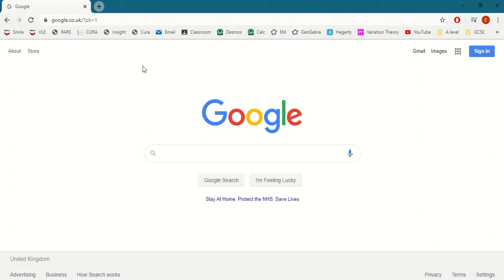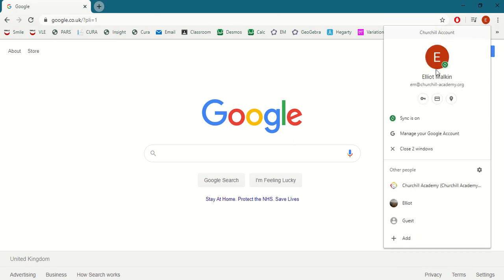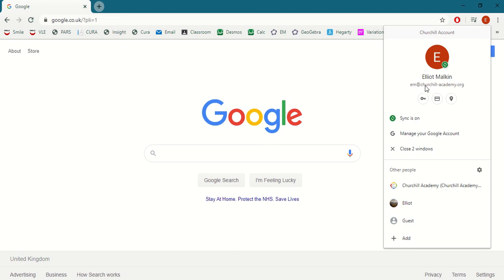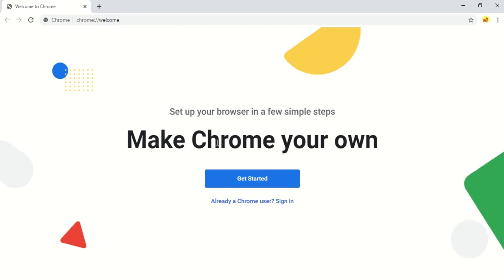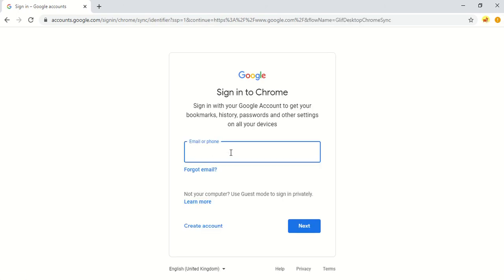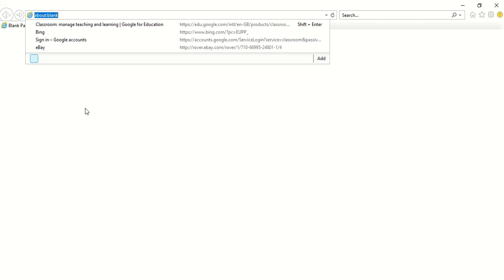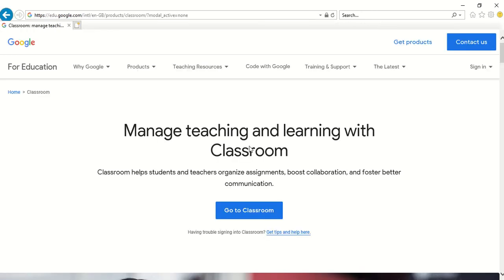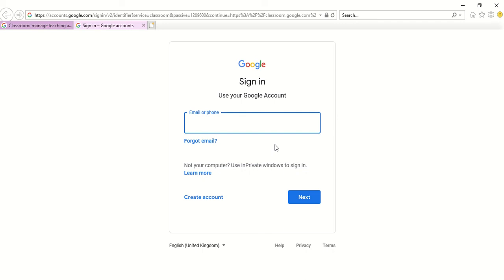Google Classroom - issues signing in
How to make sure that you're signed in with your school email account.